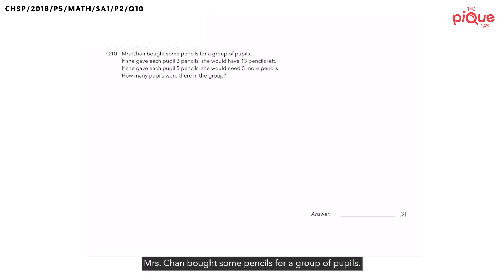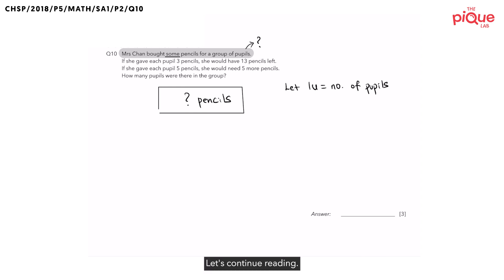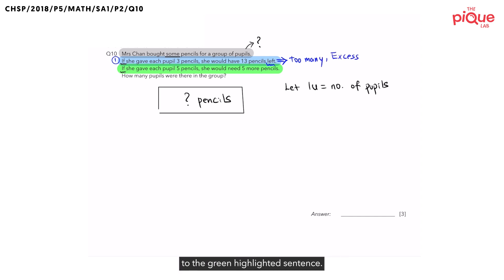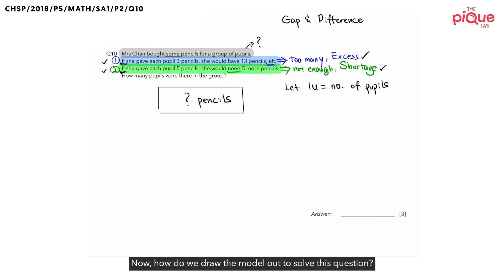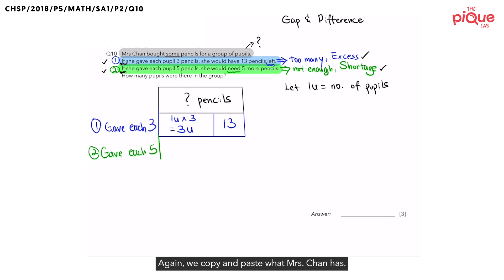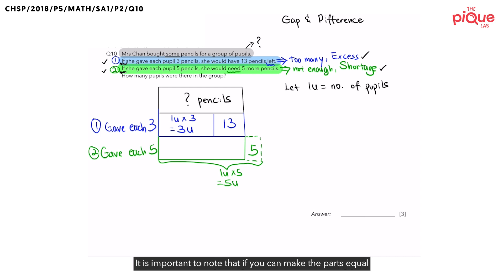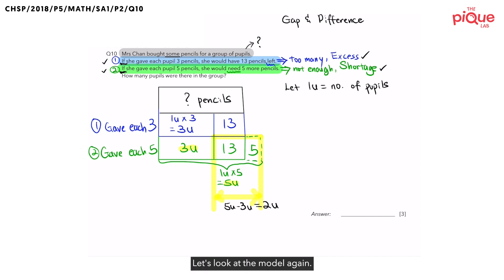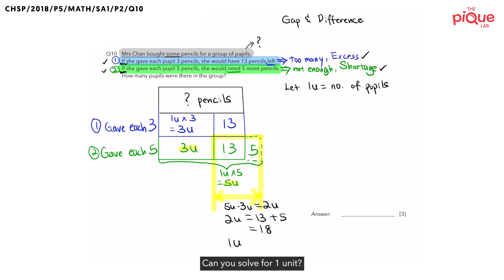PSLE MATH MADE SIMPLE EP4 | Whole Numbers | Gap & Difference Method 🔎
In this PSLE Math Made Simple episode, Ms. Christine will be analysing a 2018 Primary 5 Math examination question on the topic of Whole Numbers from Catholic High School (CHSP). Watch closely as she shares her approach in tackling this question on Whole Numbers using the problem-solving technique of Gap & Difference!

🌟  GET ACCESS TO MORE MATH TIPS